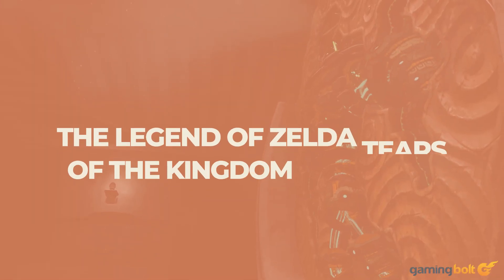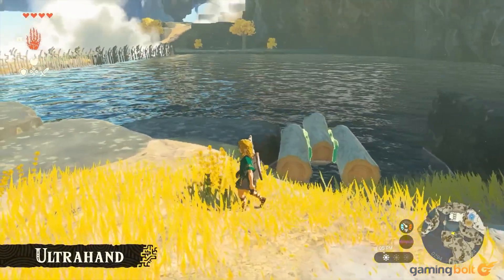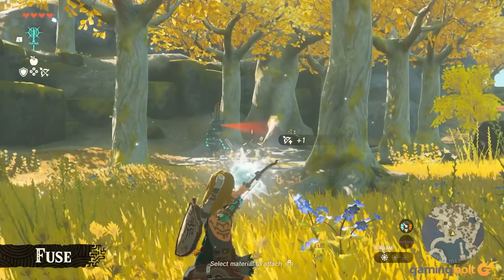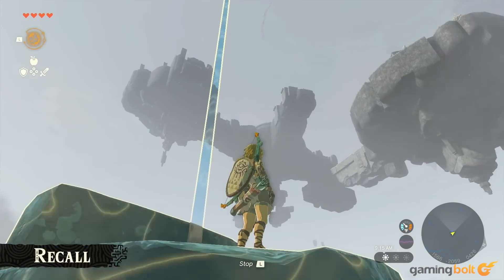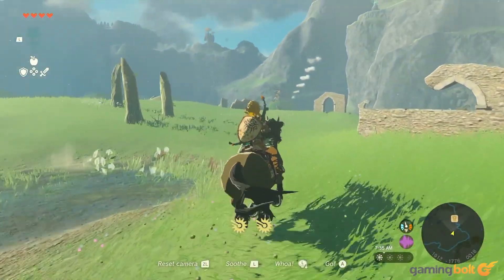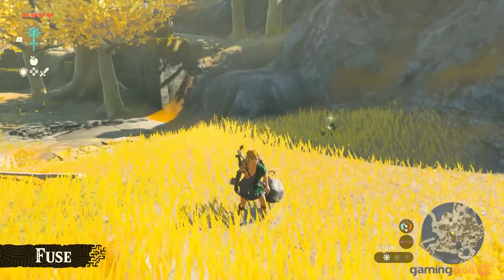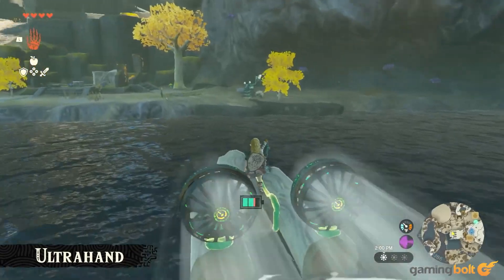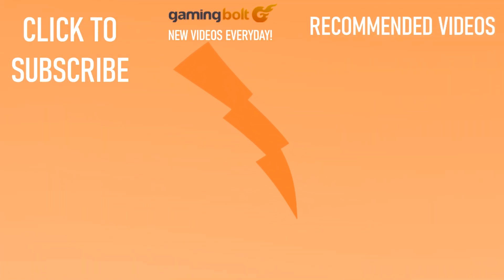The Legend of Zelda: Tears of the Kingdom - Things To Know BEFORE YOU PURCHASE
Years of anticipation will be coming to an end with The Legend of Zelda: Tears of the Kingdom's imminent launch, and excitement surrounding the open world sequel has not hit a fever pitch.

And though Nintendo has mostly kept pretty quiet about story and gameplay details, we did learn quite a bit of new information about the game thanks to a recent round of hands-on previews. As we count down the hours to the game's launch, here, we will be talking about a few more key details that you should know about it.